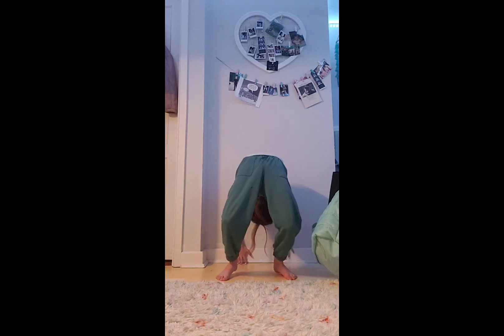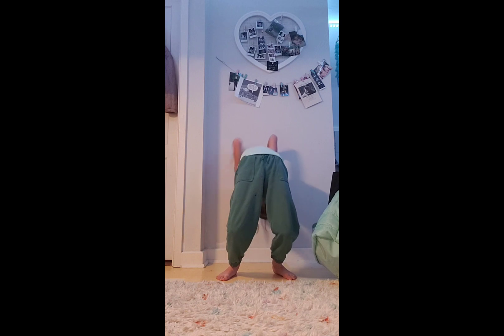2 tips to help you do your back bend.